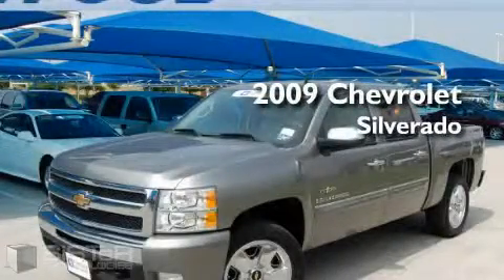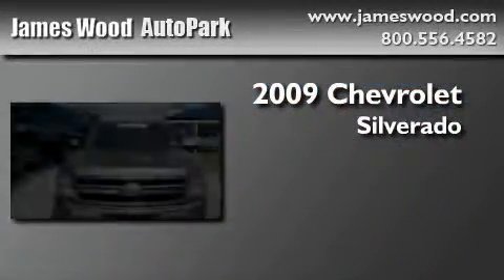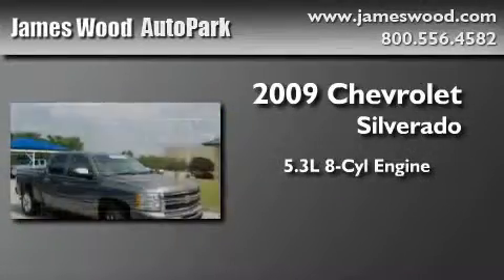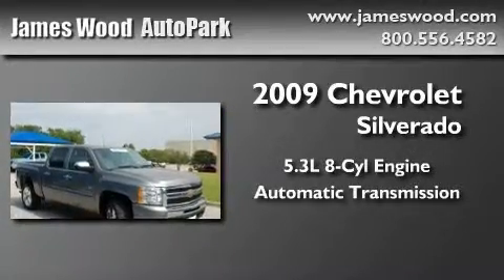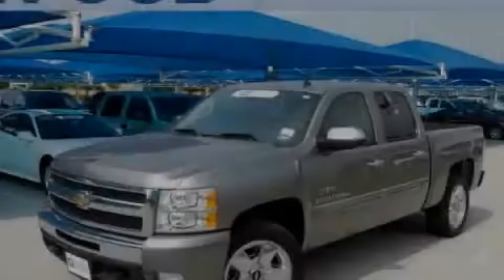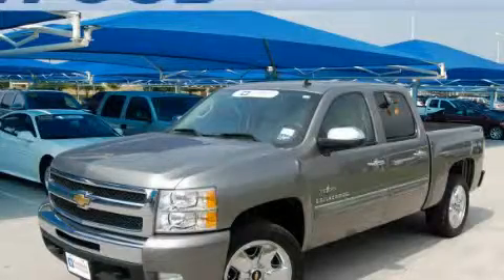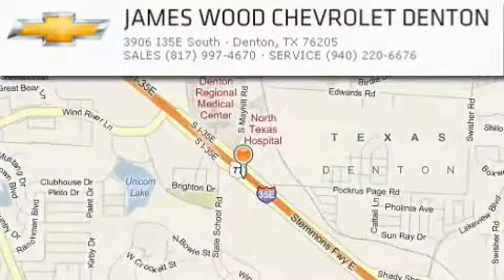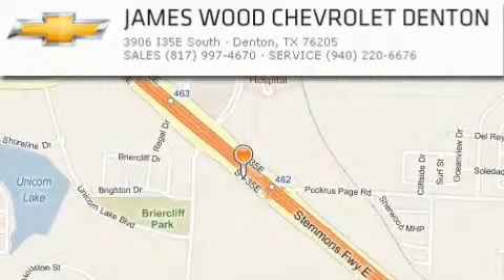2009 Chevrolet Silverado 1500 Decatur TX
Year: 2009
Make: Chevrolet
Model: Silverado 1500
Engine: 5.3L 8 Cyl. Fuel Injected
Trans.: Automatic With Overdrive
Exterior: Grey
Miles: 14,031